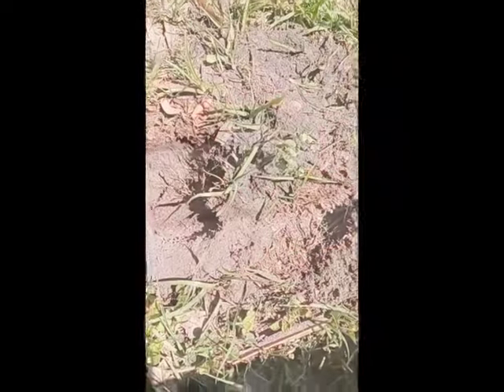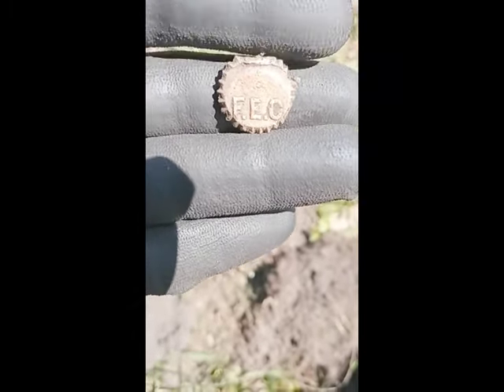No Freaking way another one. First silver of 2024.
This is a 2 part video. First half was in Palatka Fl. Then back in Clarksville Tn.